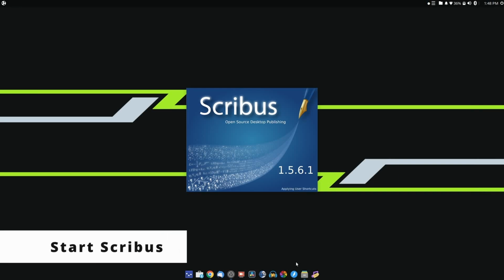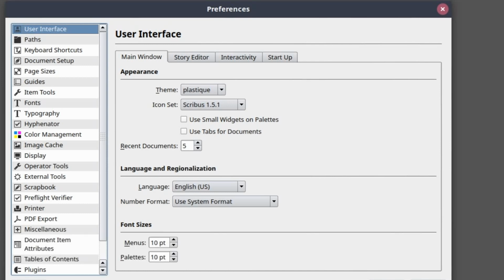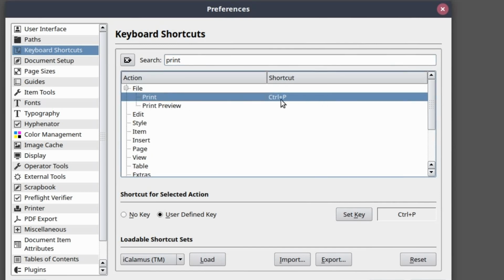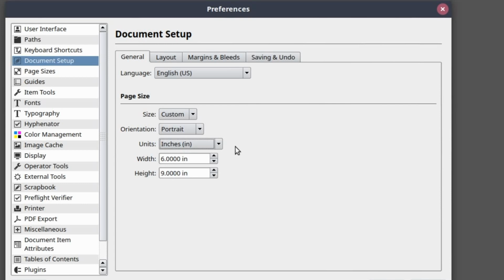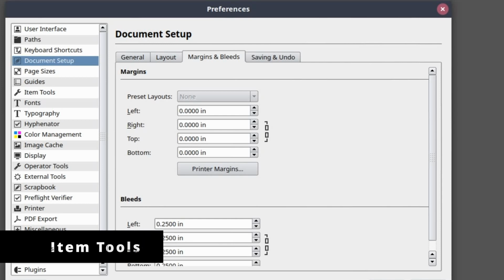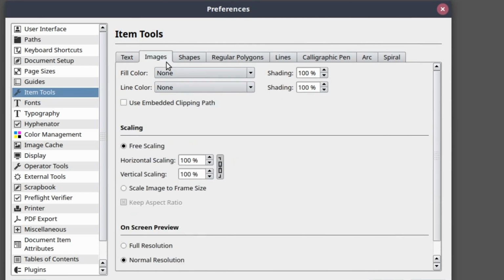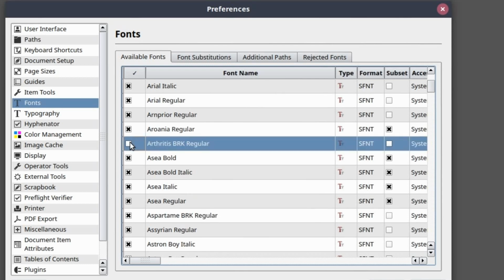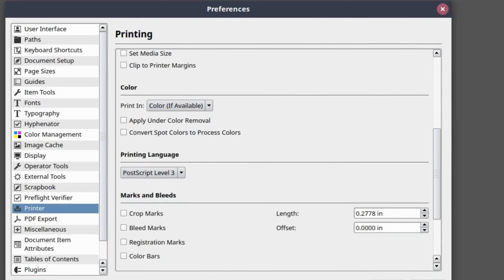Getting Started with Scribus: 09 - Preferences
Scribus tutorial series. Join Top CLAX with this Getting Started with Scribus tutorial series discussing setting your personal preferences.

Important Points
00:38 Start Scribus
00:49 Opening the Preferences control panel
01:13 User Interface Preferences
01:47 Paths
02:05 Keyboard Shortcuts
02:38 Document Setup
04:05 Item Tools
05:23 Fonts
06:05 Printer
06:48 Summary